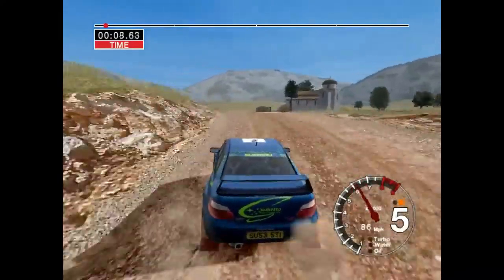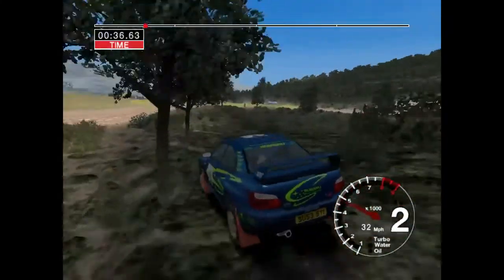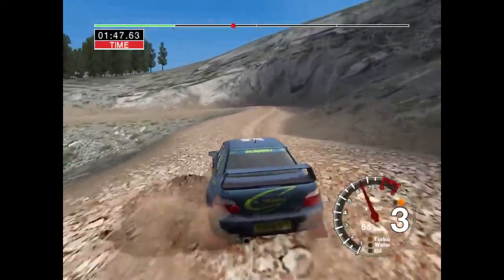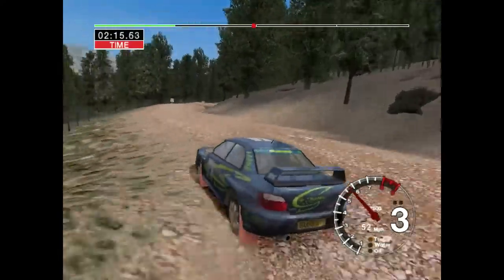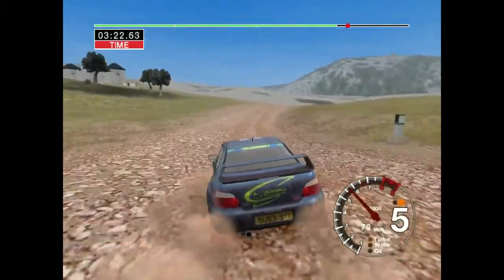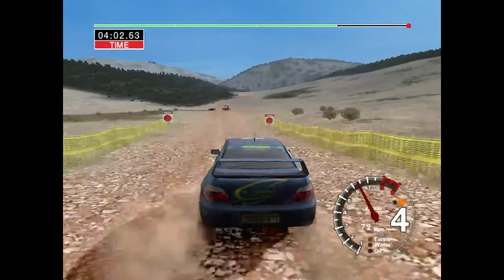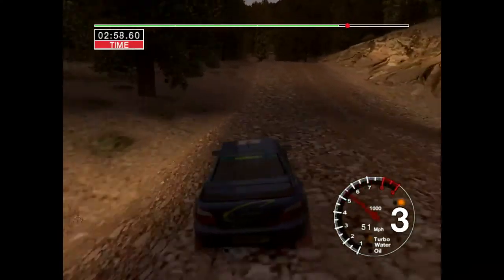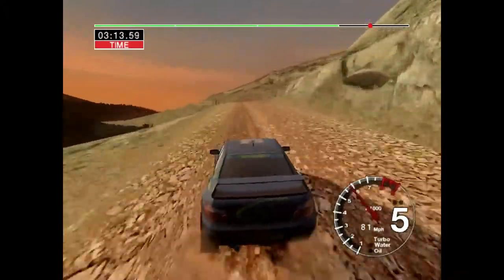Colin Mcrae Rally 04 | Championship | 4WD | Normal | Greece | Ghardhiki #20